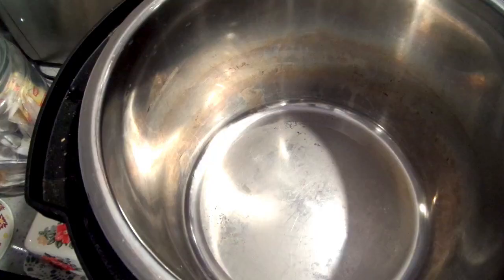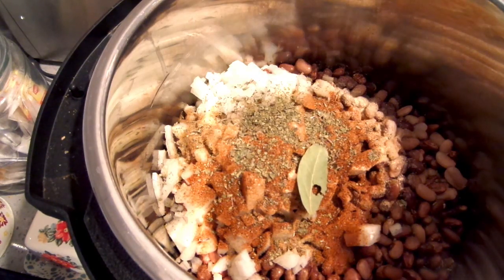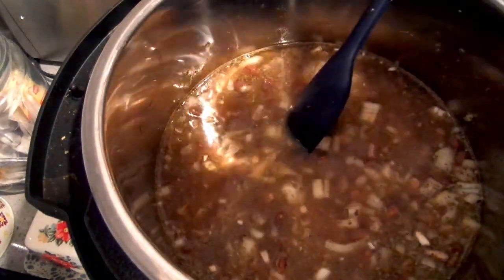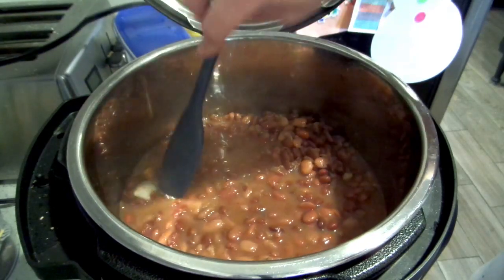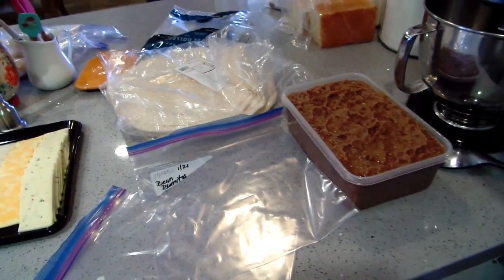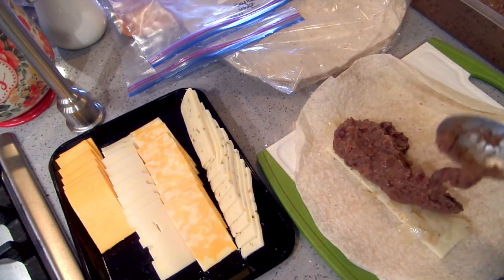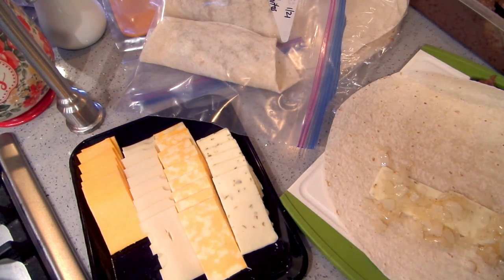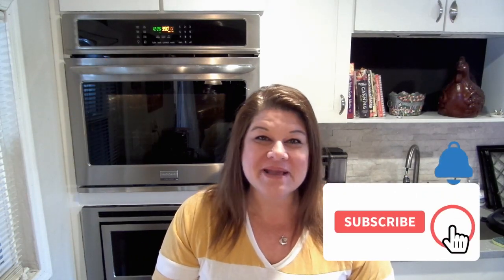Bean Burritos // From The Instant Pot // Freezer Banking!